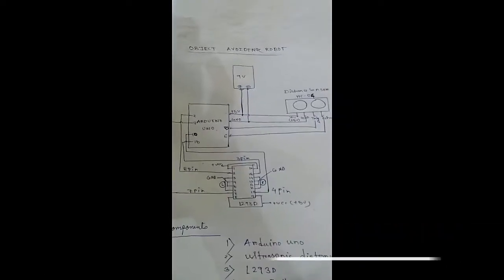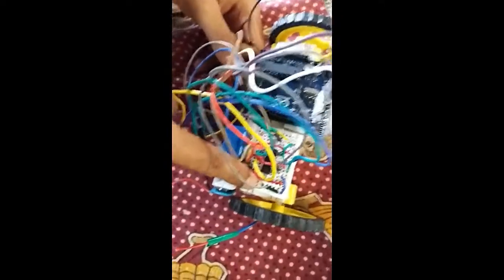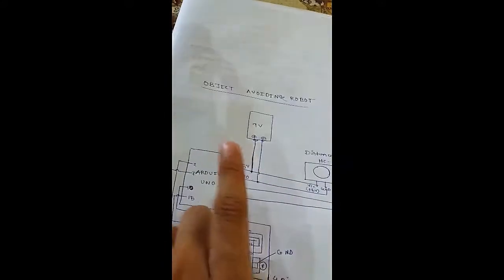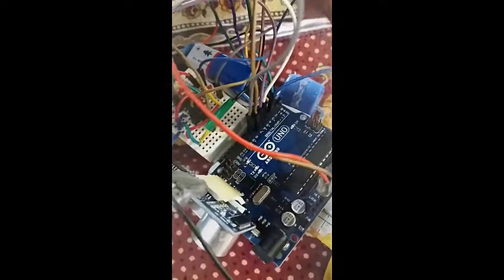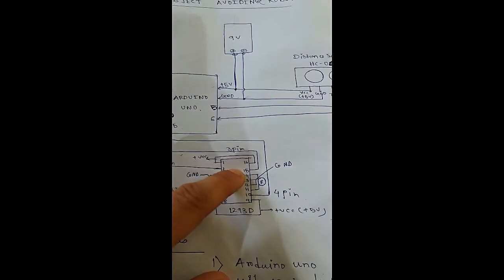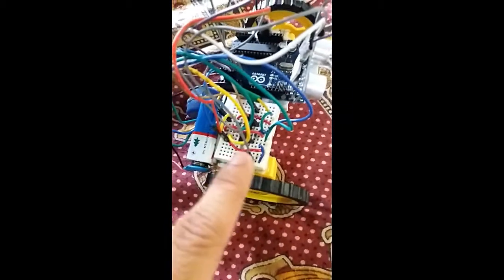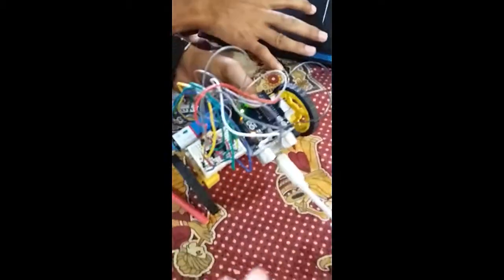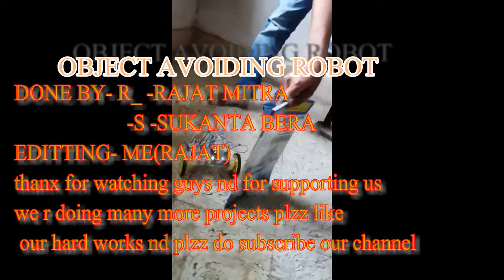how to make obstacle avoiding arduino robot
buy all the exact components from given link at lowest price:-
2)l293d motor controller
3)distance sensor
4)dc motors with wheel
5)jumper wires

COMPLETE TUTORIALS...so guys this is our third tutorial..its a robot with distance sensor which wl detect the obstacles nd go away from them ...nd plzz guys watch it try it  do it ..if u face any problem plz let us know in the comment box nd plzz do comment if u want the code ...thanx every one for watching ..stay tunned with us ... :) ..plzz like it  if u r liking our projects nd efforts plzz share wd all nd lastly plzz subscribe nd hit the bell button..